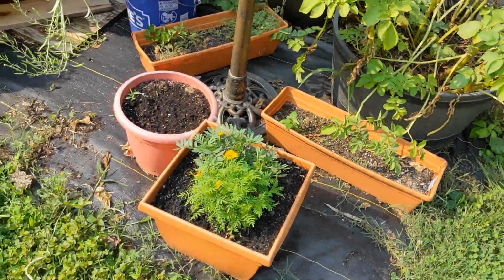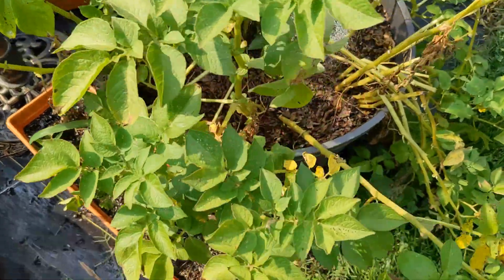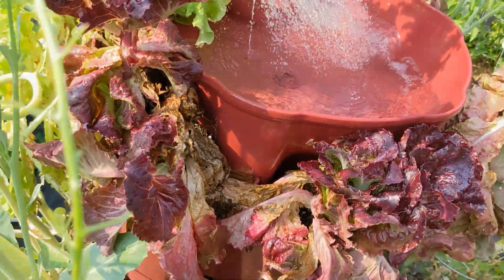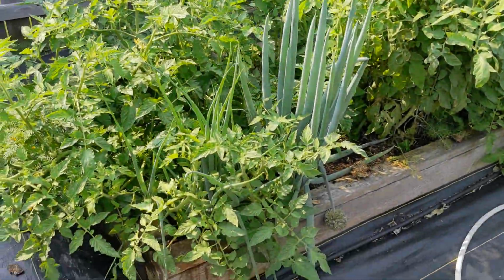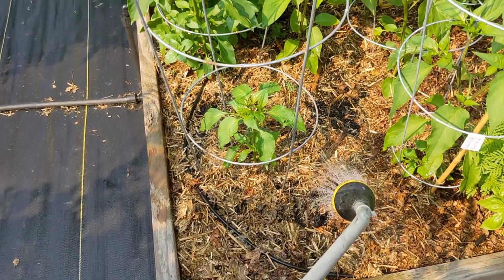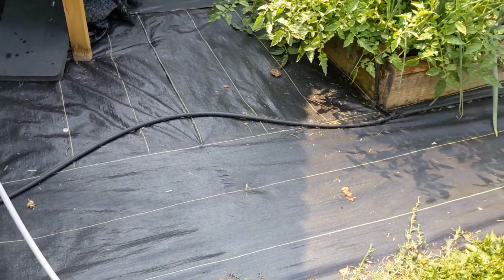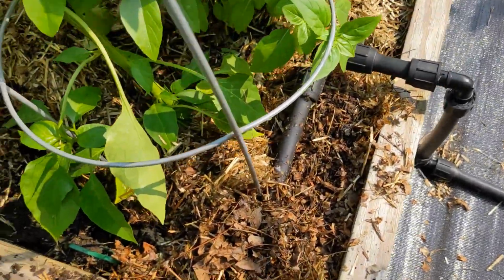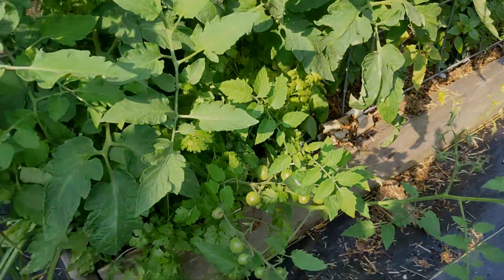How You May Be Watering Your Vegetable Garden Wrong - Watering Tips - Avoid These Mistakes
Are you watering your vegetable garden enough? Most likely you are not. You will need to really do a deep watering to get it moist again. Watering by hand works, but it takes more than you think. Automating watering with drip irrigation is the solution to consistent watering and keep your soil moist.

In this video I will take you through my raised bed garden and show you how I was not watering enough and show how to water your garden properly with these garden watering tips.

Table of Contents:
00:00 Intro
00:26 Watering Containers
02:06 Watering the GreenStalk Vertical Garden
04:07 Watering the Raised Beds
05:35 Hydrophobic Soil
06:34 Drip Irrigation
09:15 Outro

→Greenstalk Vertical Garden Planter
→Watering Wand